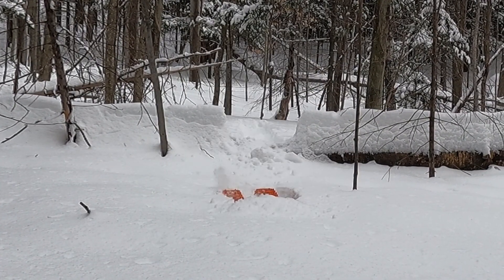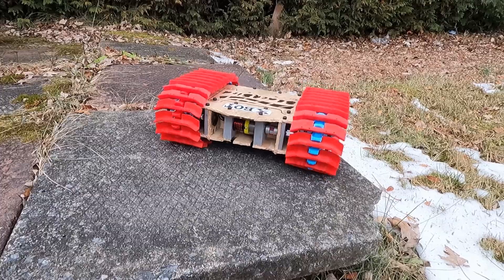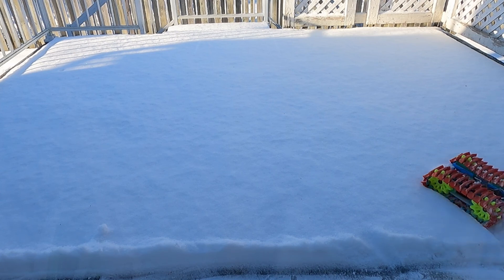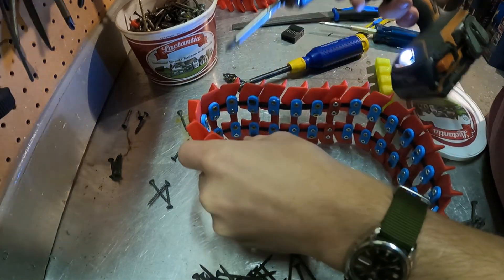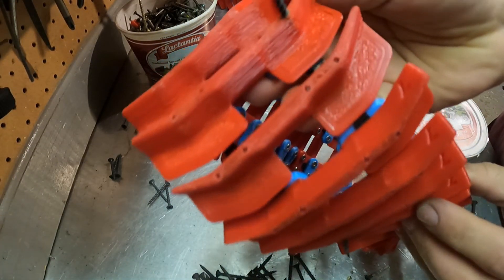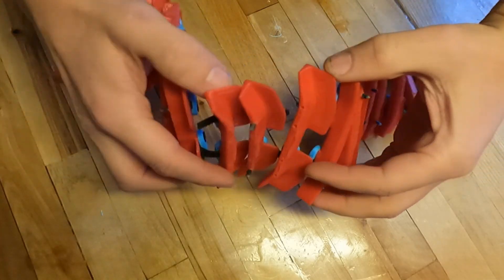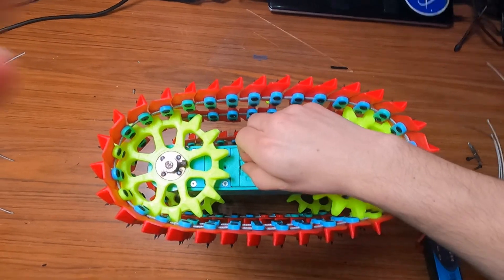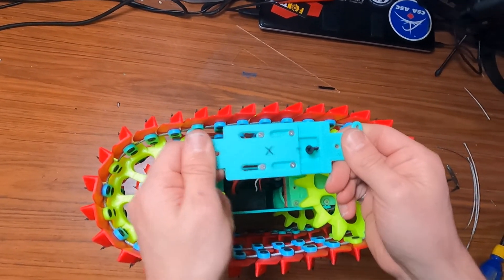DIY rc snow tank | Build and test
A video on the process of designing and building my custom 3D printed race tank for the snow.